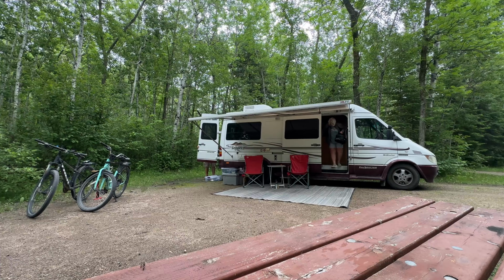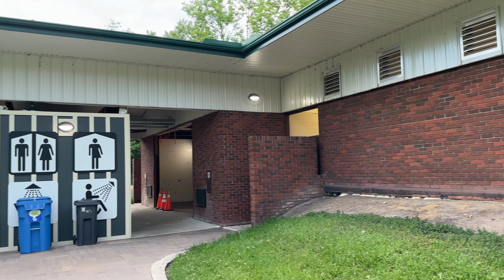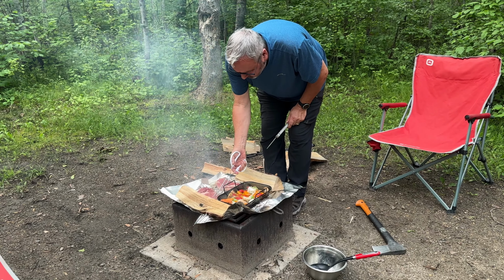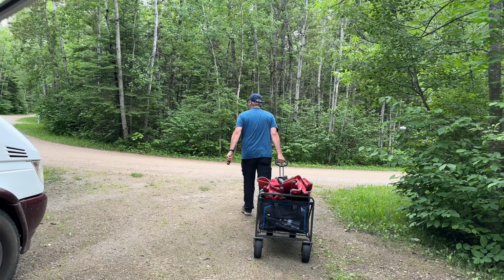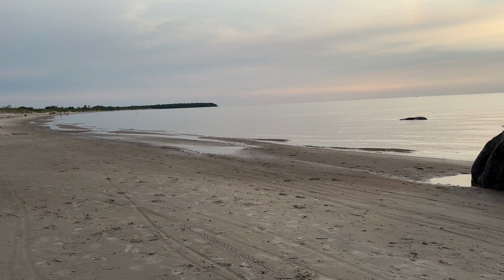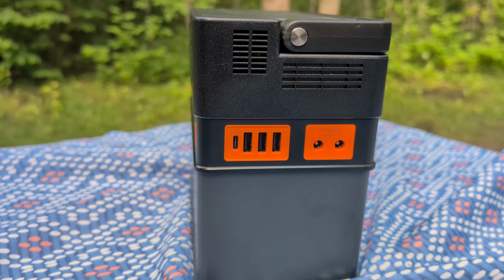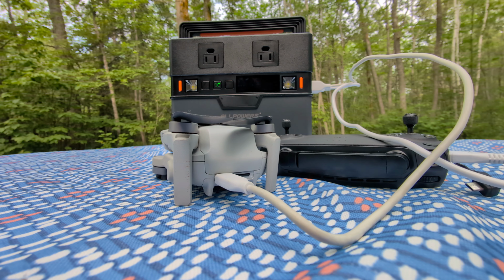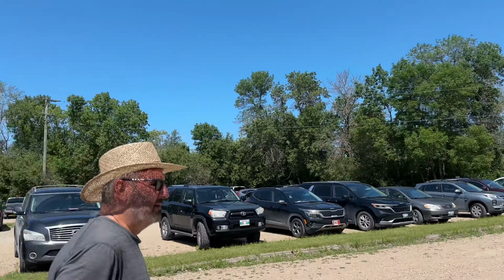RVing at the 7th Largest Lake in North America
RVing/camping Paradise: Grand Beach Campground, Lake Winnipeg

Sunsets, swimming, and sandy shores! Take a tour with us as we explore RVing at Grand Beach Campground, nestled on the shores of Lake Winnipeg, Canada's sixth-largest lake.

This video will show you:

 - Setting up camp with our Vintage Leisure Travel Van RV
 - Breathtaking views of the beach, stretching for kilometers
 - The waters of Lake Winnipeg, perfect for swimming, kayaking, or paddleboarding (depending on park regulations)
 - Exploring the nearby hiking trails and lush forests
 - Relaxing evenings with campfires and stargazing (check for fire restrictions)
 - Grand Beach Campground offers basic and electrical campsites, making it perfect for any RV setup. Whether you're seeking relaxation on the beach or adventure in nature, this campground has it all.